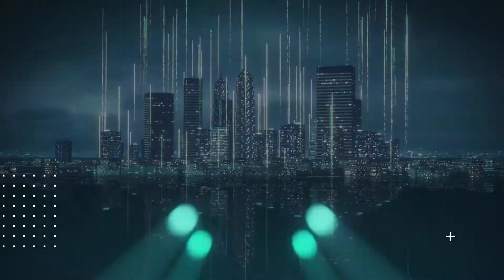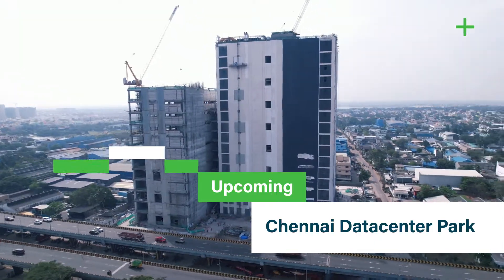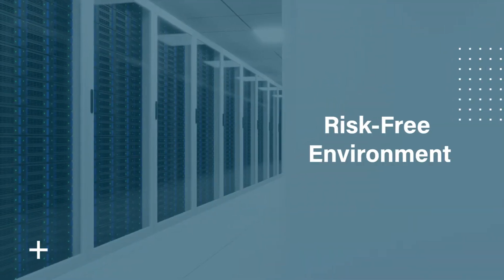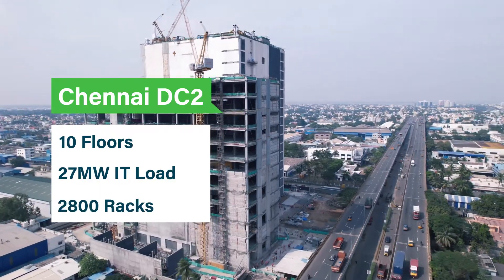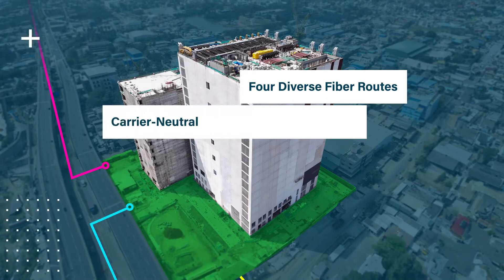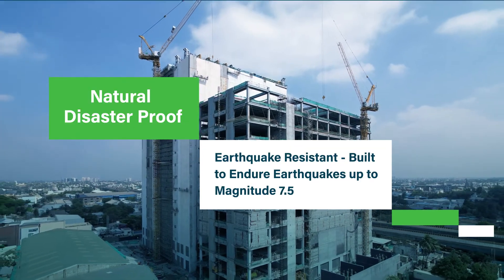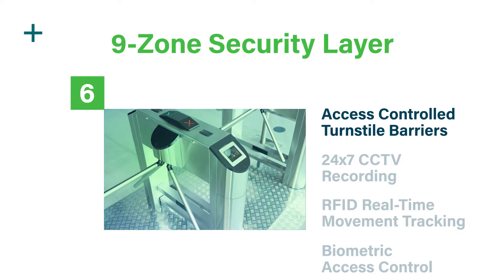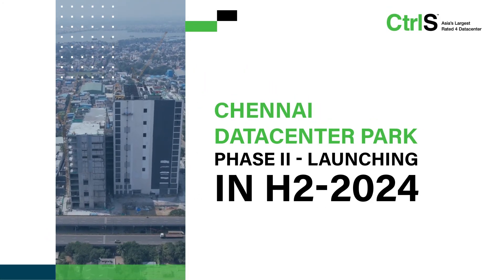Unveiling the CtrlS Chennai Hyperscale Datacenter Park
The upcoming CtrlS Chennai Hyperscale Datacenter Park is a state-of-the-art Rated-4 facility that’s set to transform the region’s digital fabric. With this, we establish our ever-growing footprint in one of Asia’s fastest growing IT hubs, bringing our signature quality infrastructure and unmatched service expertise that help you take control of your DigitalTransformation.